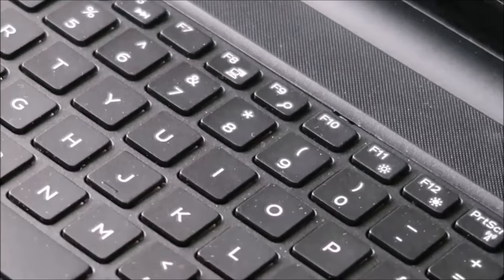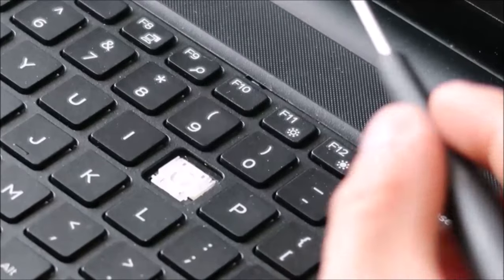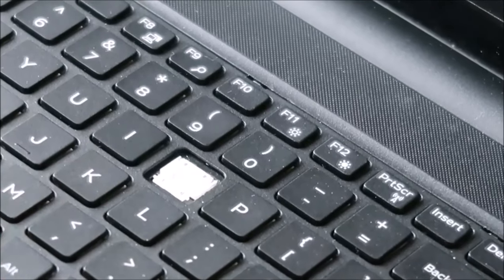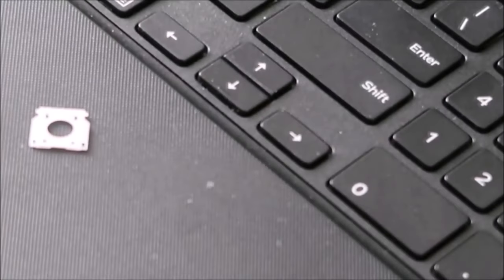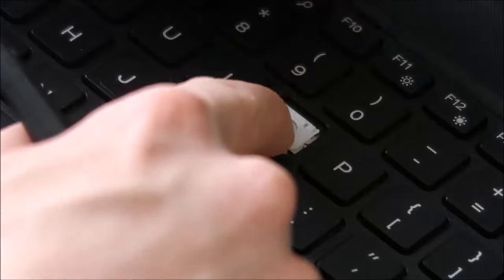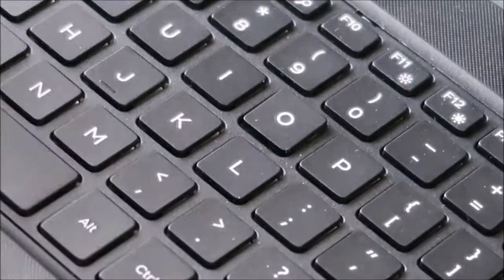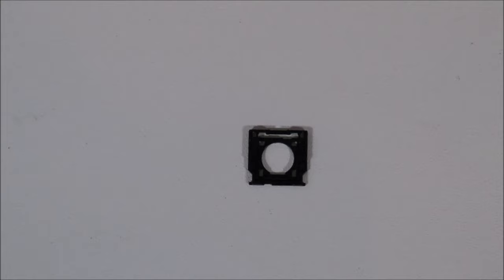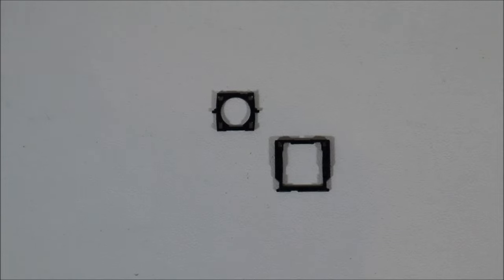How To Fix Dell Laptop Key Keyboard - Key Install Repair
If you have a key or keys on your Dell keypad that are not physically behaving the way they should, you may want to disassemble them, inspect for damage, and if no damage is found, reassemble correctly. If they are damaged, you would most likely need to replace them.  Here you can see how to do that all safely and correctly!

FAQ's:
A:  If the key assembly is not installing correctly, its either due to a component being damaged and needing to be replaced or a component not being orientated correctly. I would disassemble the key as seen here in this video and inspect for damage. If there is no damage, install the key. If there is damage, replace the key. Would you like help locating a key? If so, what is the brand and model for your computer?

Q: The Hinge Clip came apart :(
A: If your Hinge Clip came apart in two, it can be put back together as seen

Q:  The Hinge Clips came off with the Key Cap.  What do I do?